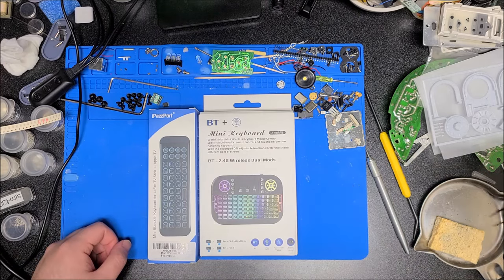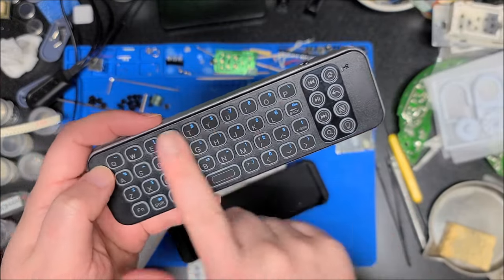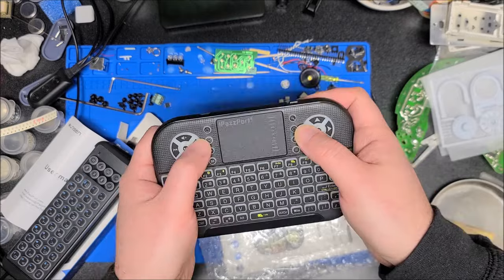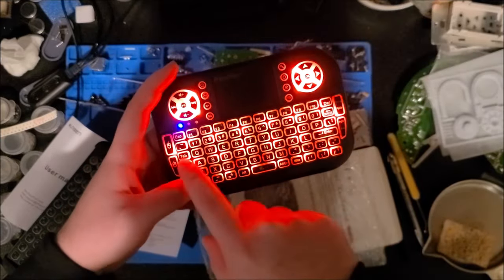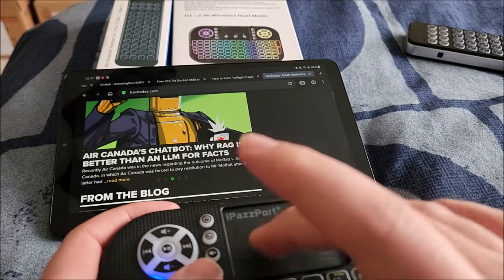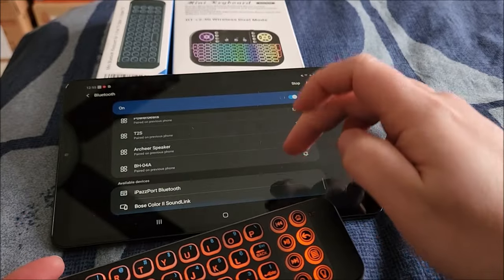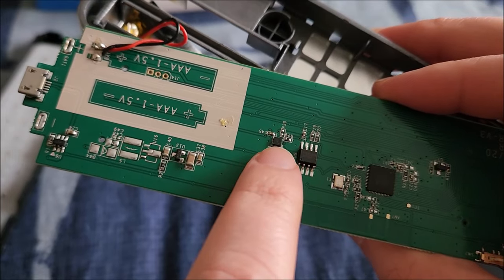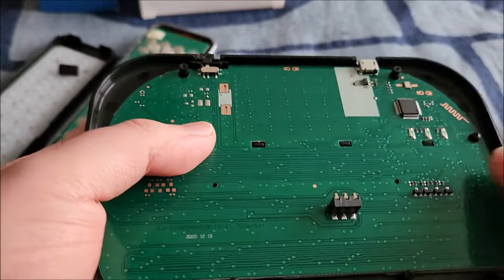iPazzport RF/BT Portable Keyboard/Touchpad/Remote Double Review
iPazzport wireless keyboards live in my backpack just due to their sheer usefulness. So when iPazzport reached out to me to review two new models I was of course eager to check them out. In this video we take a look at two very different models, one that's a remote that strap onto the back of another streaming tv remote and the second that's a more conventional mini keyboard+trackpad combo. Let's see what your ~$20 gets you and which is my overall pick!

Code: sjmics
Max Use: 1 (one for per user)
Amount Limit: 300